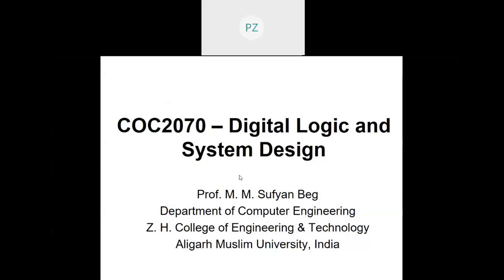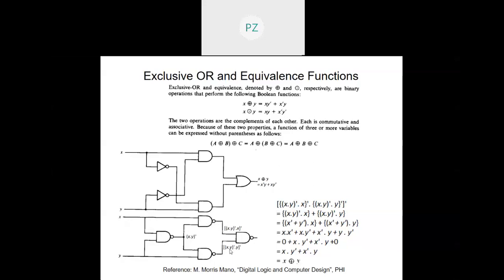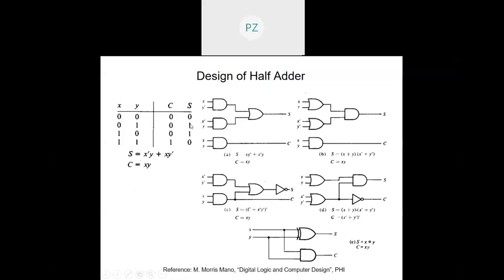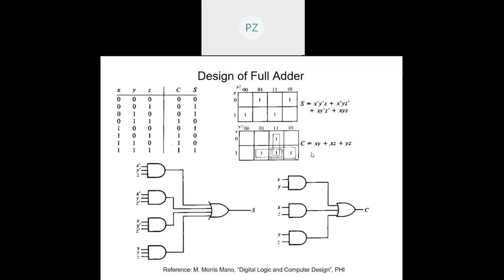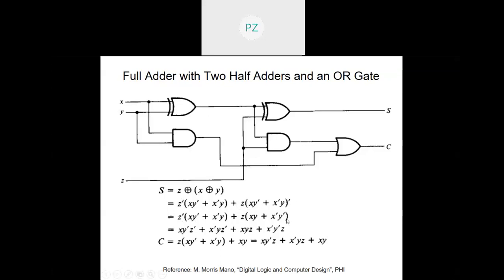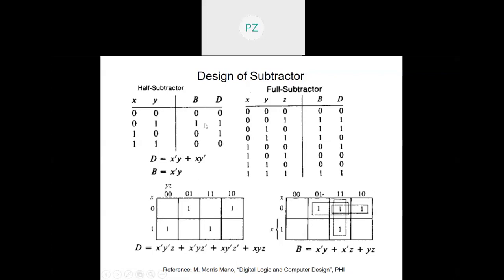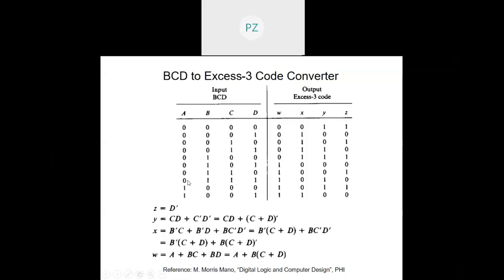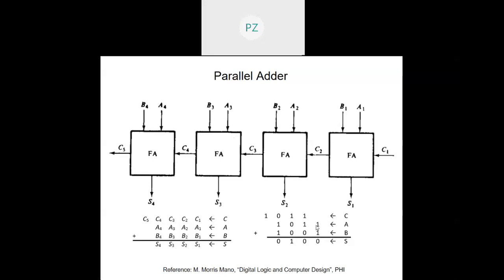COC2070 Lecture 12 Combinational Circuits